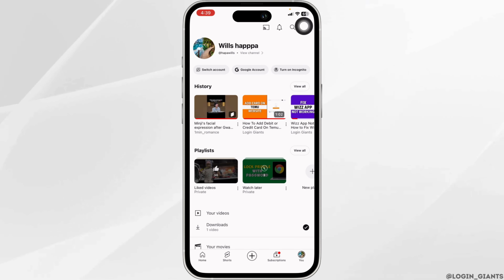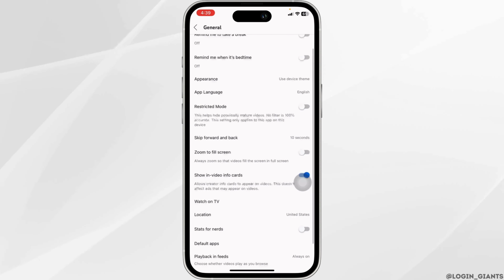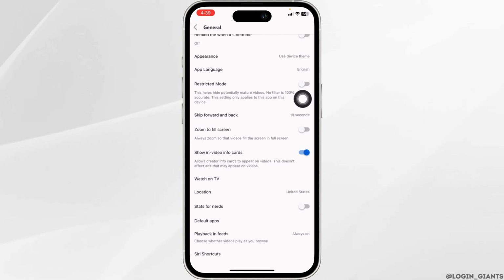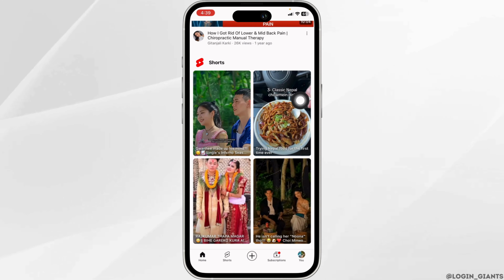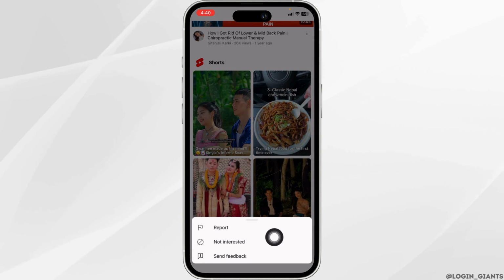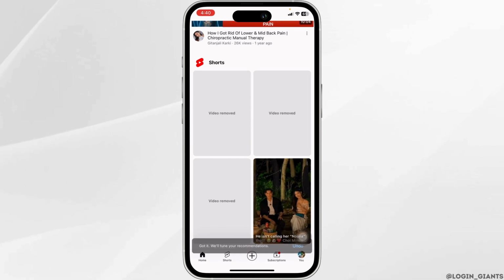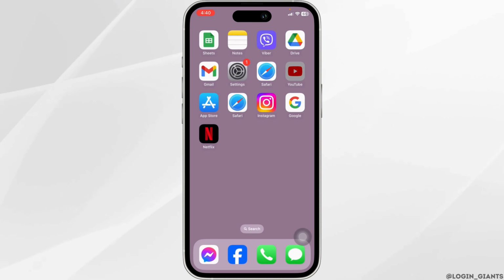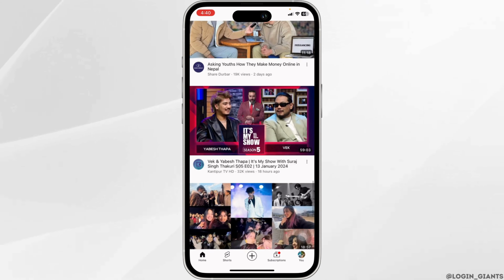How to Turn Off Shorts on Youtube | Disable YouTube Shorts (NEW WAY)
🎥🚫 How to Turn Off Shorts on YouTube | Disable YouTube Shorts!!

Looking to disable YouTube Shorts and streamline your YouTube experience? Our guide provides step-by-step instructions on how to turn off Shorts on YouTube, ensuring that you can customize your YouTube feed according to your preferences.

In this guide:
0:00 - Introduction
0:05 - How to Turn Off Shorts on YouTube | Disable YouTube Shorts!!

Discover how to disable YouTube Shorts and remove them from your YouTube feed with our easy-to-follow instructions. Whether you're using a computer or a mobile device, we'll walk you through the steps to customize your YouTube settings and opt out of Shorts, allowing you to focus on the content that matters most to you.

Take control of your YouTube experience by turning off Shorts in 2024!